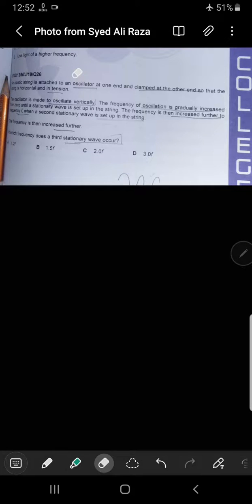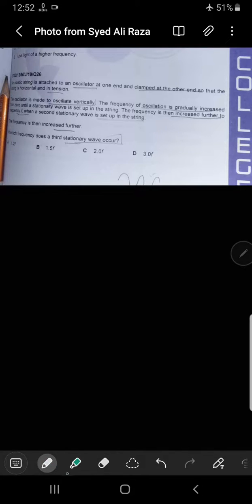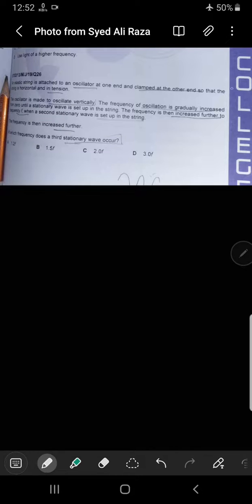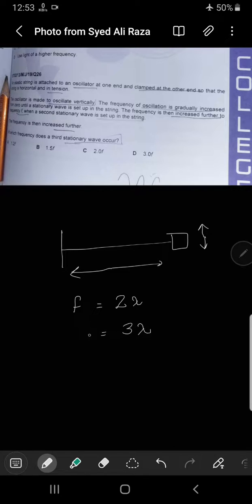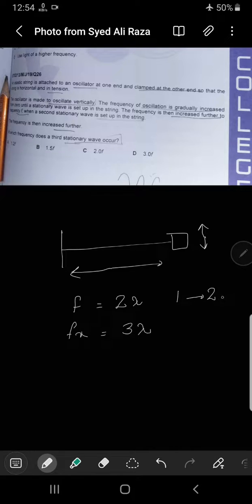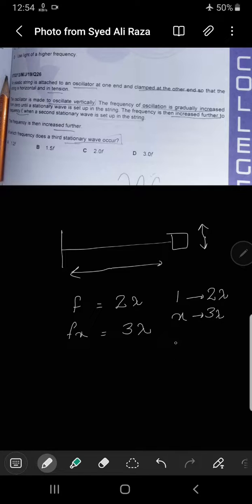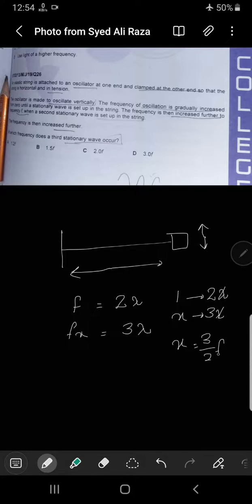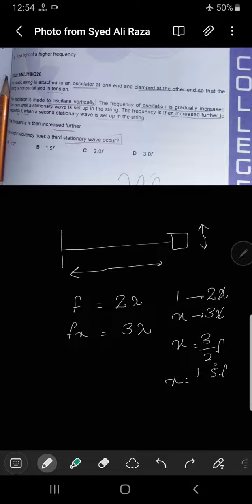MJ/19 P13 Q26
An elastic string is attached to an oscillator at one end and clamped at the other end so that the
string is horizontal and in tension.
The oscillator is made to oscillate vertically. The frequency of oscillation is gradually increased
from zero until a stationary wave is set up in the string. The frequency is then increased further to
frequency f, when a second stationary wave is set up in the string.
The frequency is then increased further.
At which frequency does a third stationary wave occur?